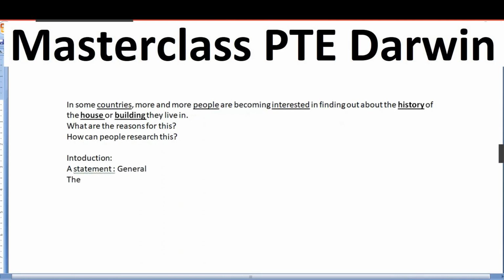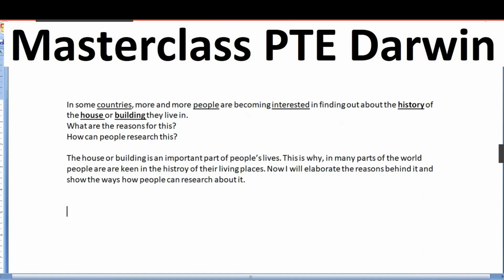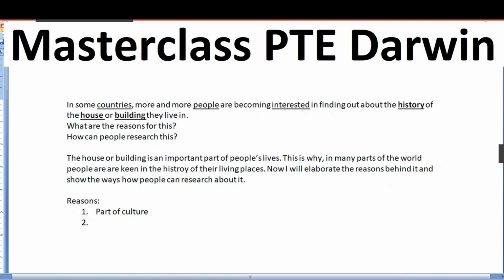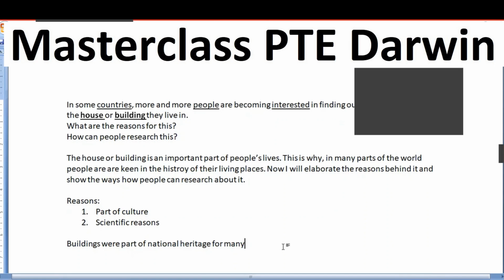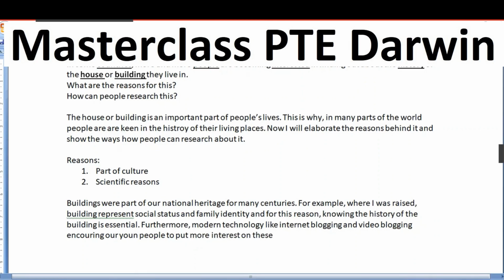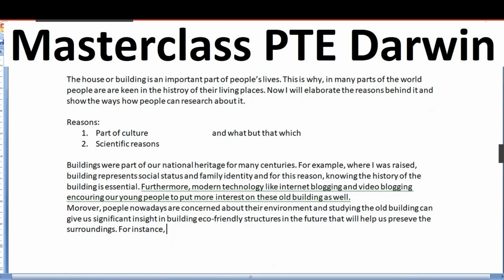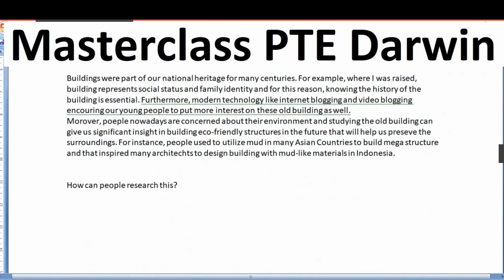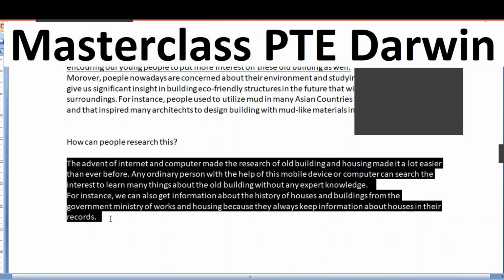IELTS Writing Task 2 with Oladele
In some countries, more and more people are becoming interested in finding out about the history of the house or building they live in.
What are the reasons for this?
How can people research this?

The house or building is an important part of people’s lives. This is why, in many parts of the world people are are keen in the history of their living places. Now I will elaborate the reasons behind it and show the ways how people can research about it.

Buildings were part of our national heritage for many centuries. For example, where I was raised, building represents social status and family identity and for this reason, knowing the history of the building is essential. Furthermore, modern technology like internet blogging and video blogging encouraging our young people to put more interest on these old building as well.

Moreover, people nowadays are concerned about their environment and studying the old building can give us significant insight in building eco-friendly structures in the future that will help us preserve the surroundings. For instance, people used to utilize mud in many Asian Countries to build mega structure and that inspired many architects to design building with mud-like materials in Indonesia.

The advent of internet and computer made the research of old building and housing made it a lot easier than ever before. Any ordinary person with the help of this mobile device or computer can search the interest to learn many things about the old building without any expert knowledge.
For instance, we can also get information about the history of houses and buildings from the government ministry of works and housing because they always keep information about houses in their records.

In conclusion, studying old buildings can give us some benefits as this helps us to learn the history and at the same time can help us to save our locality. Therefore, we should encourage our young people to learn more about the historical architecture as well as their local dwellings.